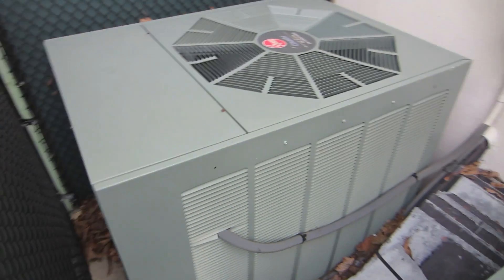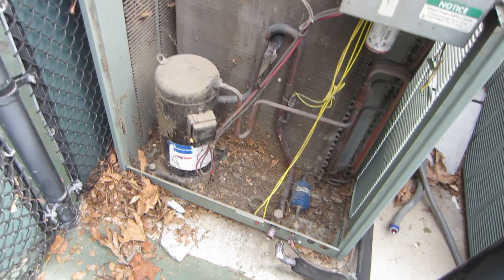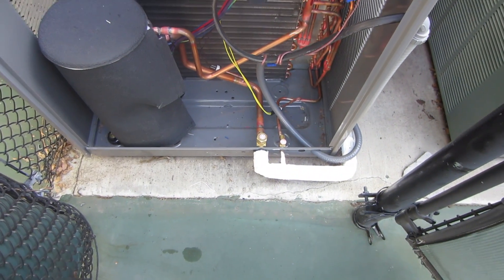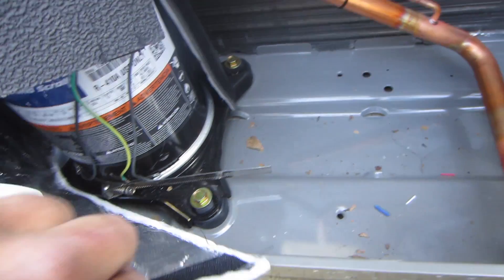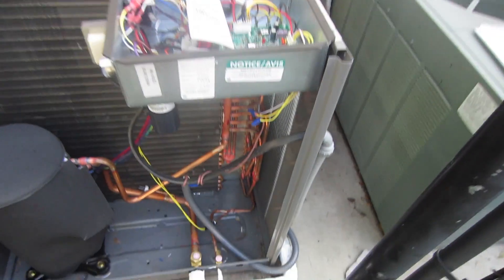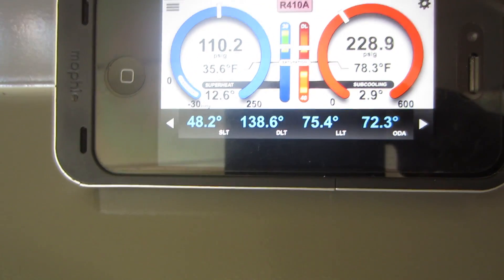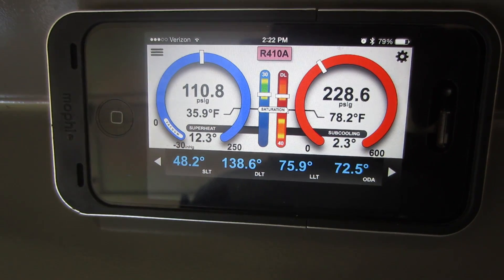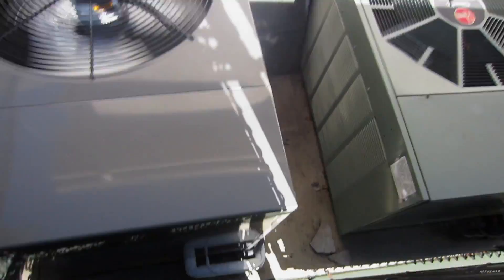Two Stage Rheem RARL Condenser with the iManifold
This is a 410A Rheem Two Stage RARL Condenser and using the iManifold.
Here the tools I uses